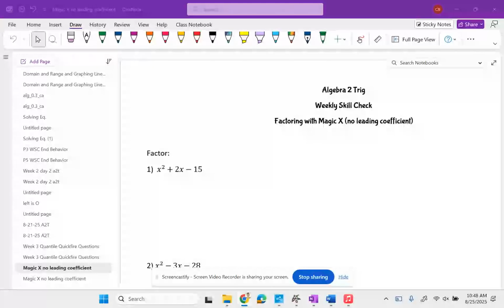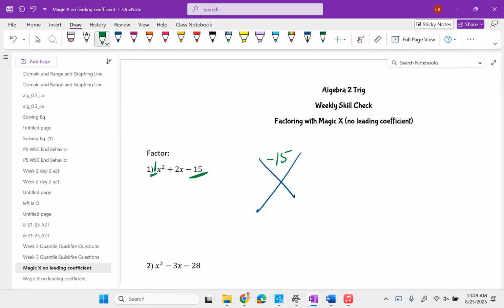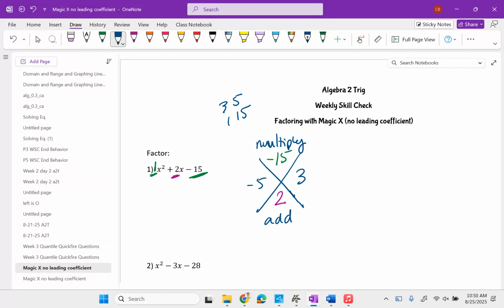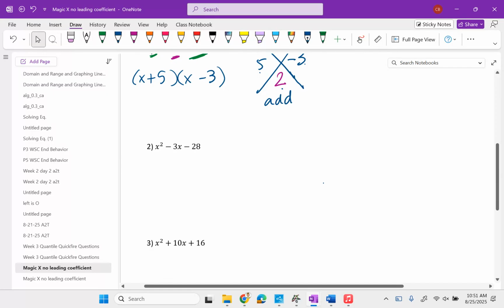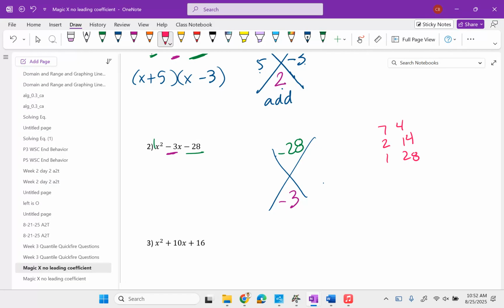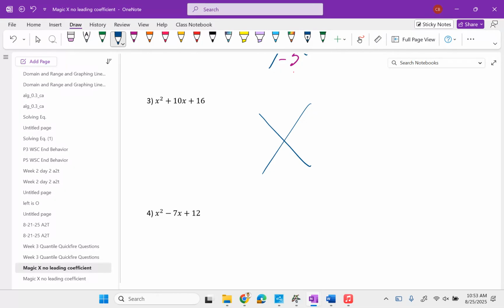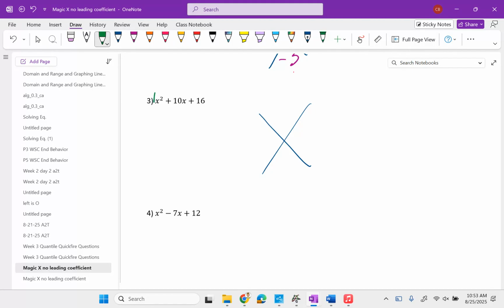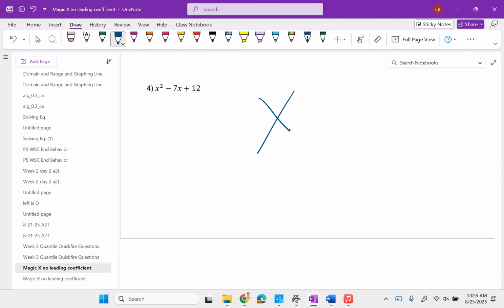A2T Weekly Skills Check Facotring a Trinomial with no Leading Coefficient